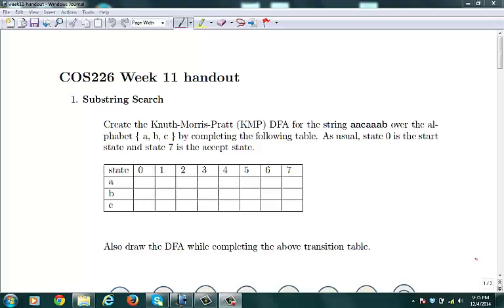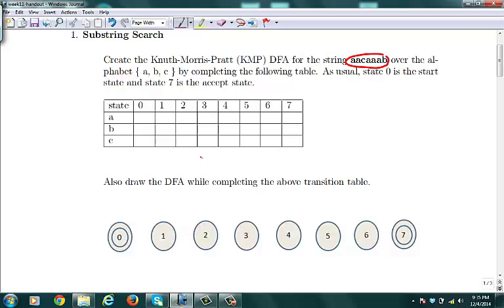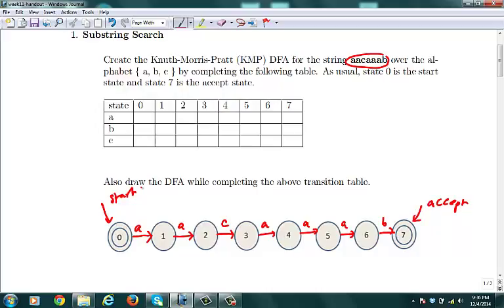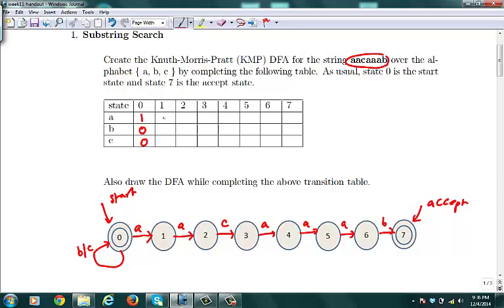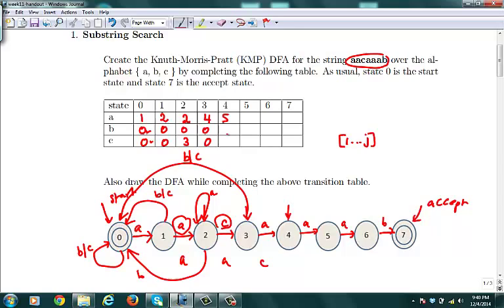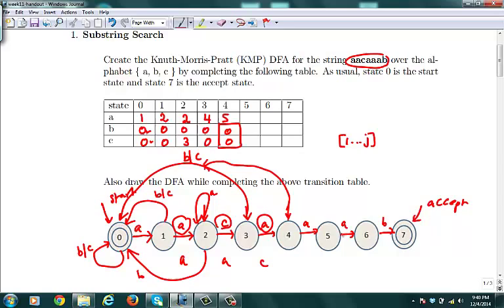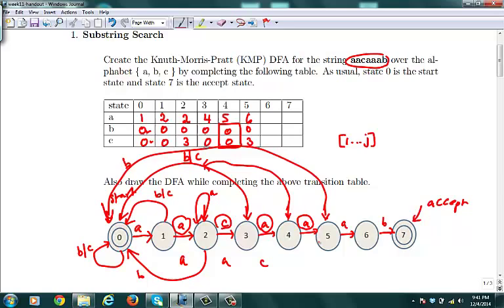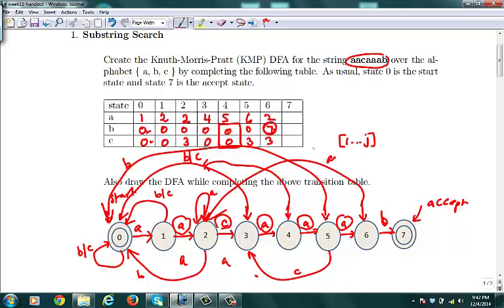KMP Explained (building the DFA)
A description of how to compute the KMP table or DFA